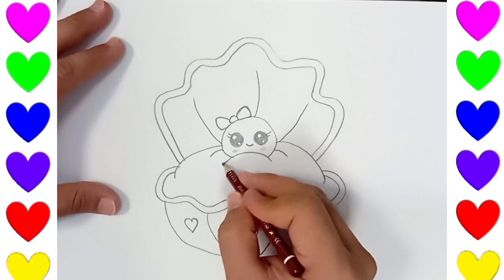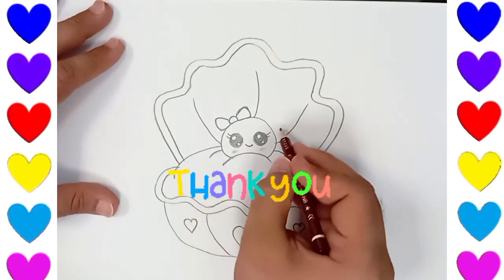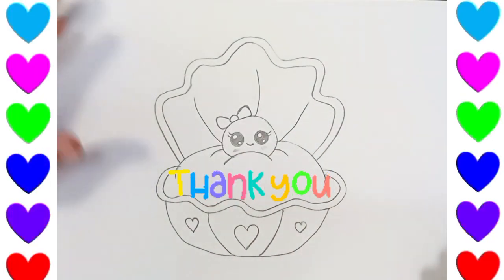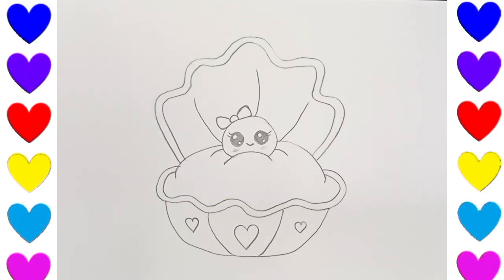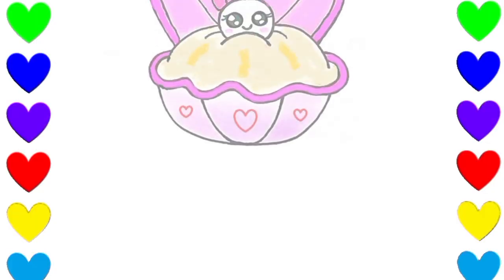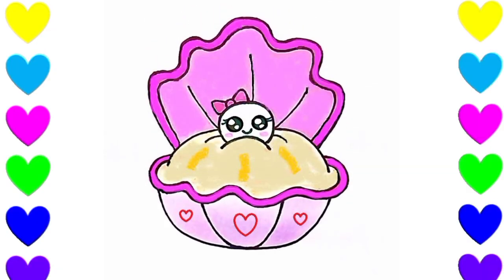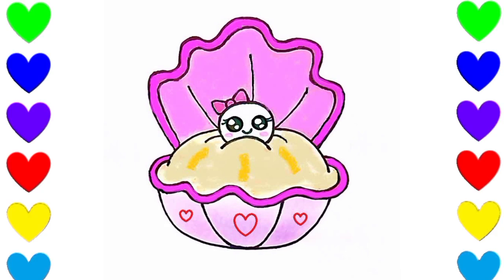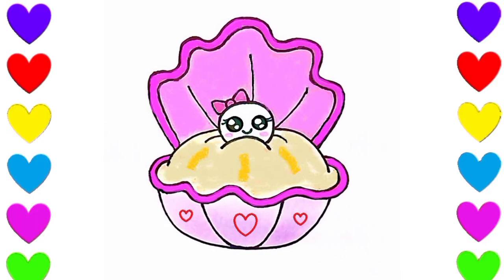How to draw a Pearl || Drawing a Shell easy and step by step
Drawing a Shell easy and step by step with pencil with jackghn. Drawing a Pearl easy.
drawing a Oyster and pearl easy and step by step for kids and toddlers to learn drawing